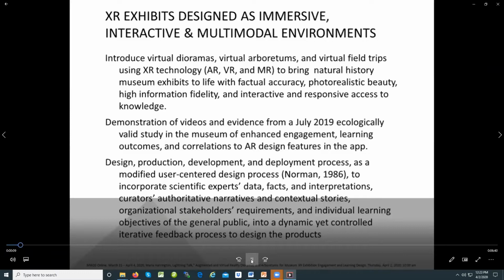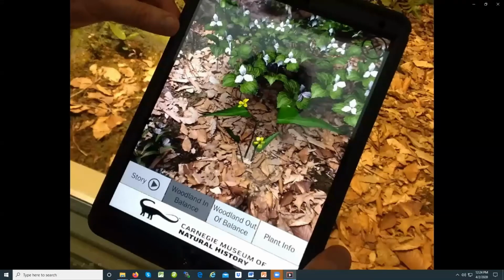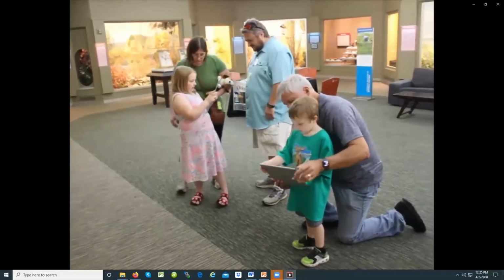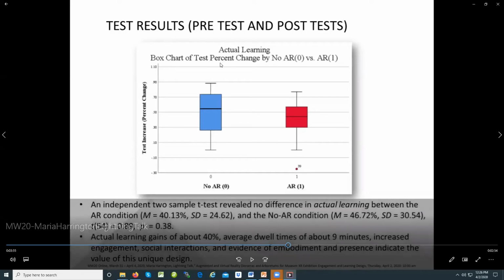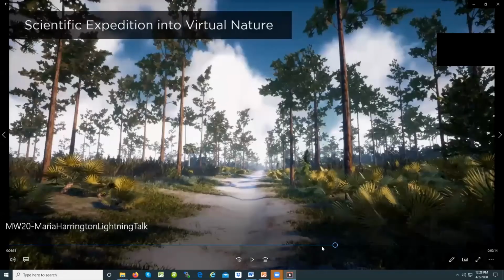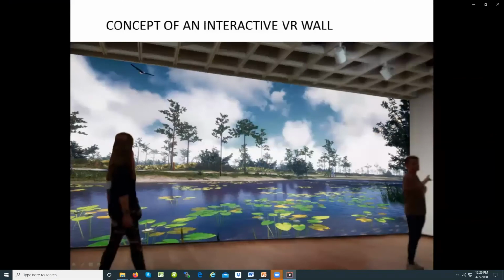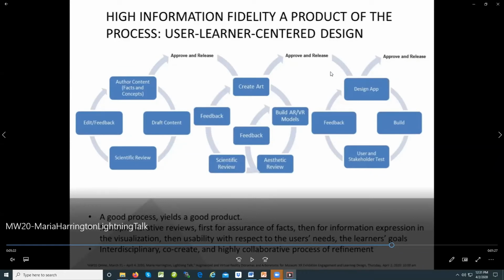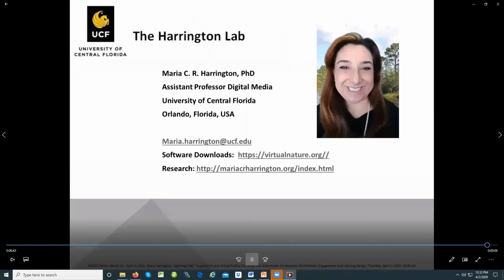MW20 Online - Maria Harrington Museum and the Web 2020 Conference, March 31 - April 4, 2020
Proposal Title: Augmented and Virtual Reality Dioramas and Arboretums for Museum XR Exhibition Engagement and Learning Design | MW20-2s
Proposal Type: Lightning Talk
Proposal Author(s): Maria Harrington, University of Central Florida, USA

Proposal Keywords: Augmented Reality, Virtual Reality, Responsive, Immersive, Multimodal, Interactive, Dioramas

Abstract
This lightning talk will show short video clips demonstrating enhanced engagement and learning using XR applications. Virtual dioramas, virtual arboretums, and virtual field trips with XR may be used to extend learning, both inside and outside of natural history museums to reach a broader audience. Introduced will be a modified participatory design process used in the creation of these applications. By focusing on quality in the production process, critical path, and factual scientific accuracy, authoritative curator narratives, user experience, technical constraints and opportunities, and informal learning impact, it may shed light on ways other museums collaboratively co-design and co-create immersive learning experiences with AR, VR, and XR.